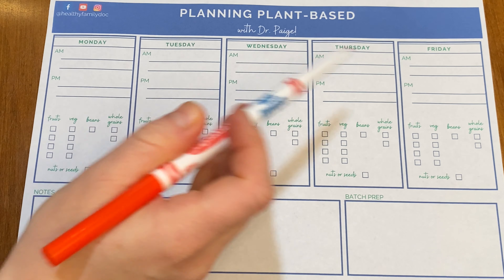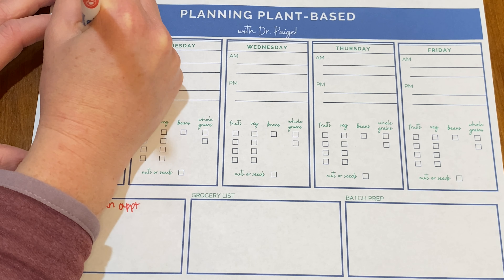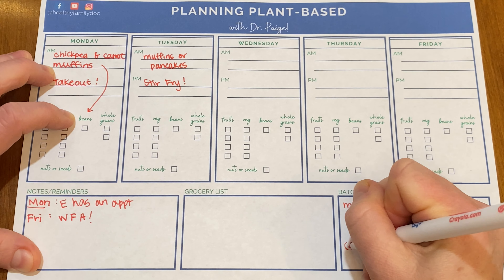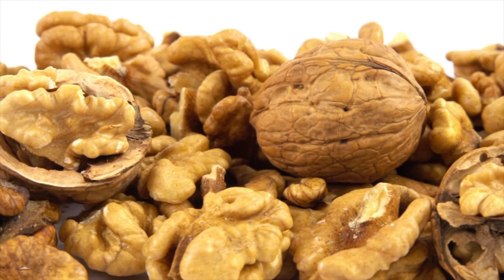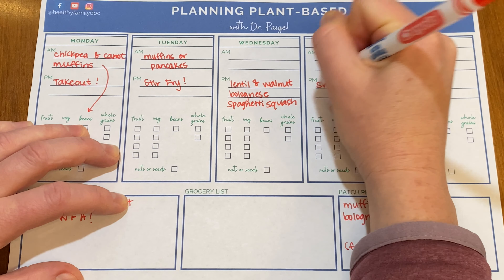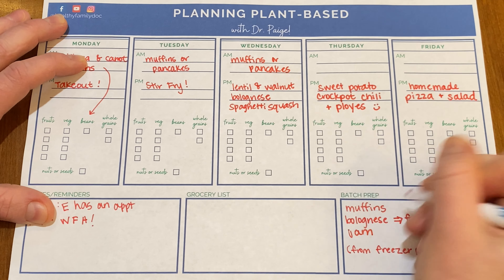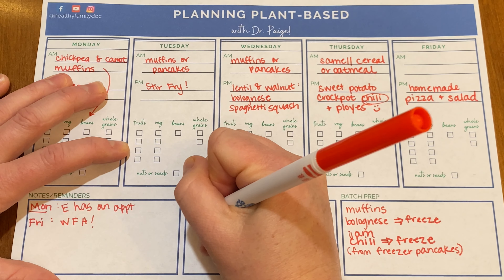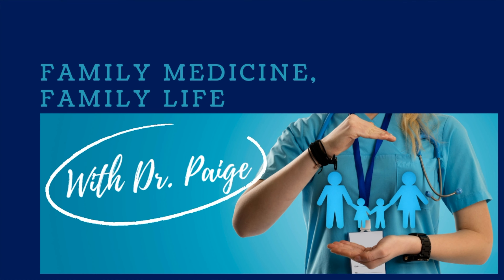Plant-Based Plan With Me, Dec13 2020 // Plus why you should eat walnuts!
New week, new me! After the craze of back-to-back storms and multiple power outages, I am back on track with meal planning and being intentional about eating fruits, vegetables, beans, nuts, and whole grains! Follow along for meal inspiration, or plan out your week right along side me. However you do it, plan and prepare to live your healthiest life. I know you can do it!

Step 1: Check your calendar and look at your week, at a glance
Step 2: Check your pantry and see what you can use up!
Step 3: Plan your meals around vegetables and beans (instead of classic "proteins" like beef and chicken)
Step 4: Create some goals for yourself, more fruits? 1 meatless meal per week? Learn to like whole grains? Anything big or small!
Step 5: Tell us how you're doing in the comments below, what's working and what's not!

If you found this video helpful please give it a thumbs up so other people can find it too.
To make an awesome lentil & walnut bolognese check these out, it's not as difficult (or fancy!) as it sounds:

Or these with whole chickpeas (not chickpea flour), you can use spinach or kale

To review the Journal of The American College of Cardiology recent publication on walnuts

*Remember the information provided here is strictly for educational and informational purposes and does not substitute for actual medical advice, diagnosis, or treatment from your personal provider. Content in this video is designed for general information purposes only*